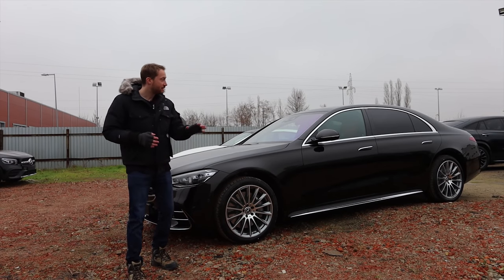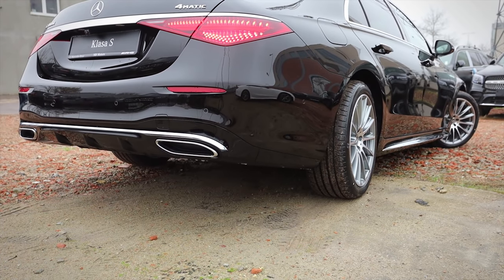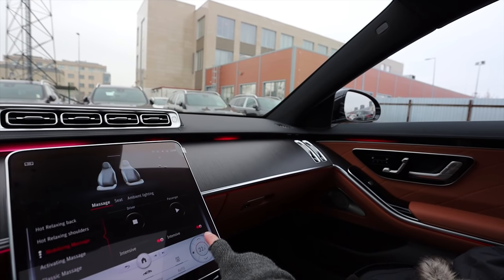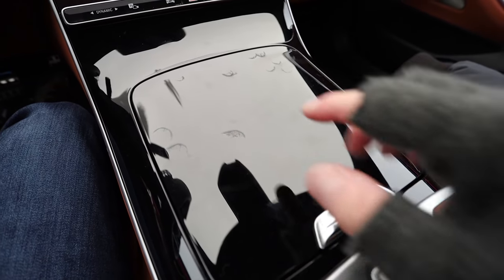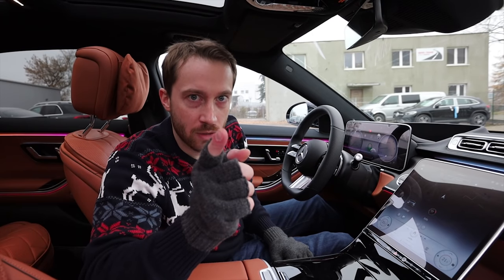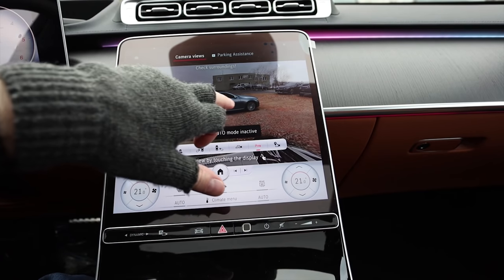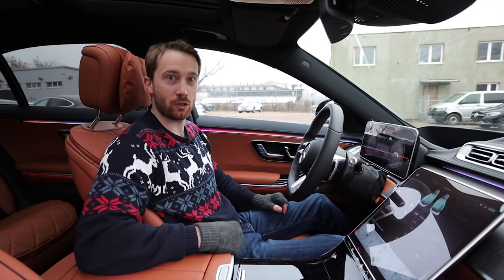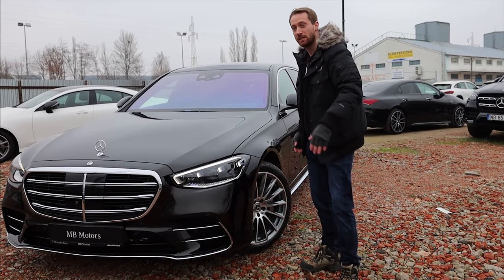ALL-NEW Mercedes S-Class is NOT what you think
This is the all new 2021 Mercedes-Benz S-Class W223 or V223 400d that turns out to be a mechanical spider, driving computer and a frog with really comfortable seats all in one. It was launched in 2020 during challenging coronavirus Covid-19 pandemic and seems to be a perfect automotive solution to various lockdowns in different countries. It’s your nightclub on wheels with newest MBUX system and almost no more buttons and switches. Touch, voice and gesture control everywhere.

Conclusions: has its flaws, perhaps more than before and even more than an outgoing model but it’s very impressive. Interior color combined with black exterior is awesome!

By the way, it broke 3 times during my 6 hours with it. 1: clicking noise for no reason, 2. driver's door handle got stuck multiple times after closing the car – I had to push it in, 3. parking sensors malfunction – yeah, they stopped working. The car had to be switched on and off and it was back to being OK.

Average: 1 malfunction per 2 hours.
I still like it.

These guys gave me the S-Class, and please visit them if you’re curious about Mercedes cars or want to purchase one: Mercedes MB Motors Piaseczno - Puławska 34 street, Piaseczno (next to Warsaw),